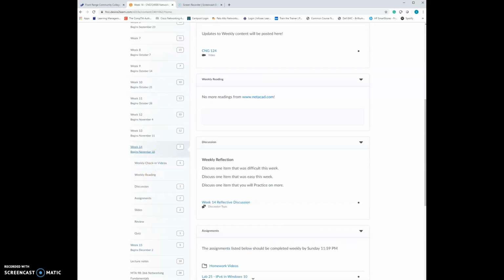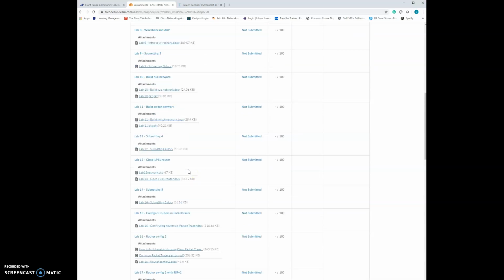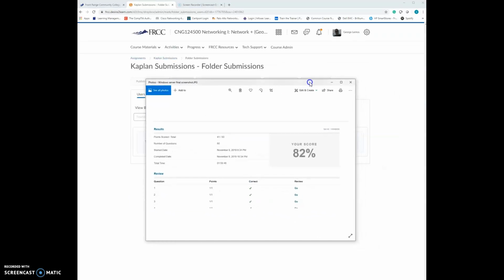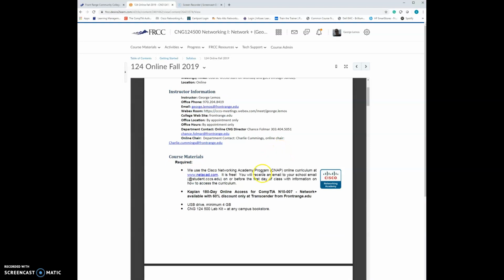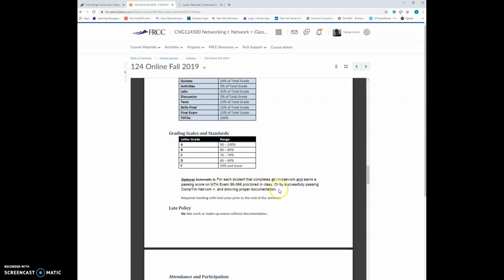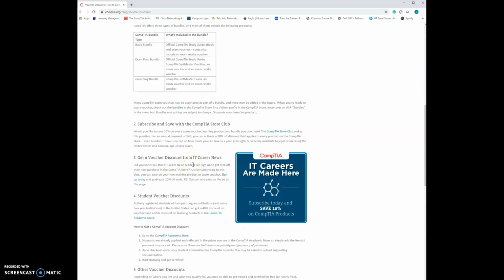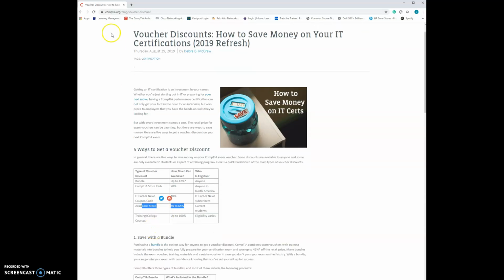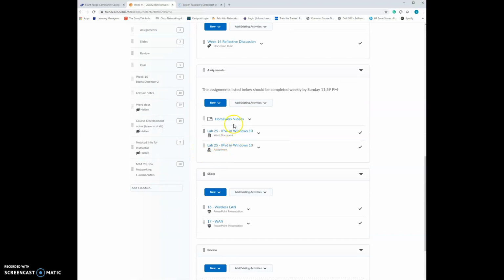CNG 124 W 14